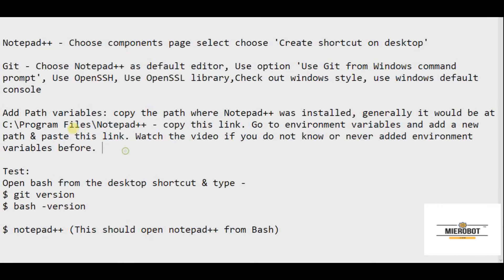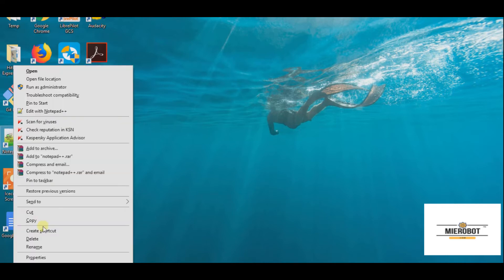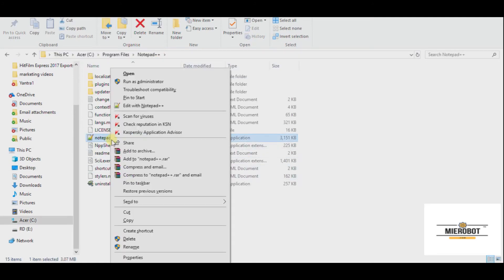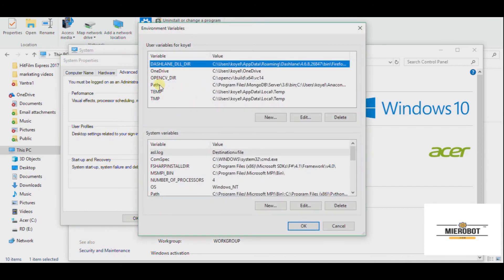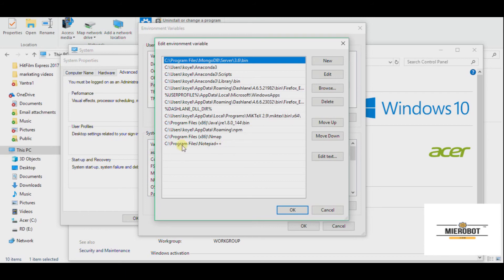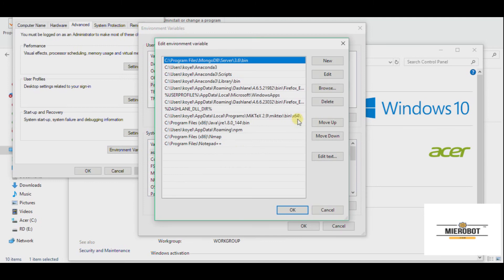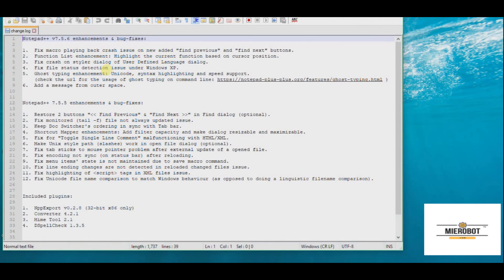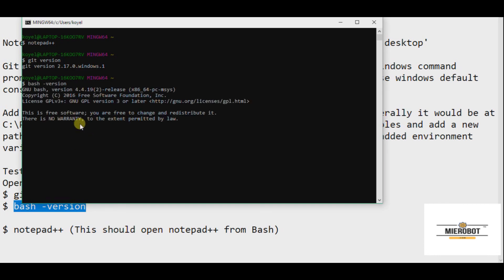Git Bash and NotePad++ installation with Path variable setup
Join our ROS Robot Operating System course with 10 Projects

Robotics is currently one of the in-demand and high paying skill. Robots are growing very fast and it's time we get skilled with Robotics.

Please note: Mac uses do not try to install Bash just install notepad++. Bash is inbuilt in Mac.

Notepad++ - Choose components page select choose 'Create shortcut on desktop'

Git - Choose Notepad++ as default editor, Use option 'Use Git from Windows command prompt', Use OpenSSH, Use OpenSSL library,Check out windows style, use windows default console

Add Path variables: copy the path where Notepad++ was installed, generally, it would be at C:\Program Files\Notepad++ - copy this link. Go to environment variables and add a new path & paste this link. Watch the video if you do not know or never added environment variables before.

Test:
Open bash from the desktop shortcut & type -
$ git version
$ bash -version

$ notepad++ (This should open notepad++ from Bash)